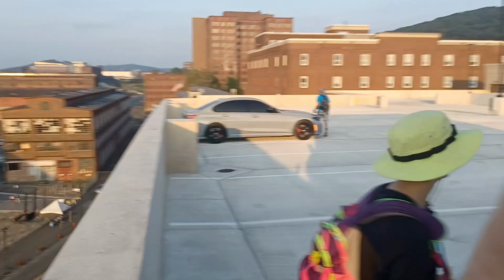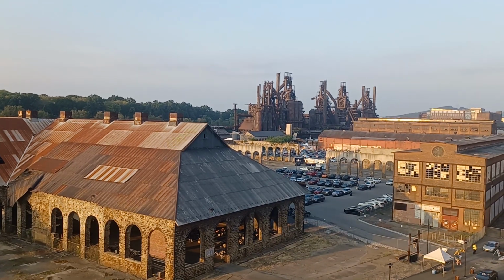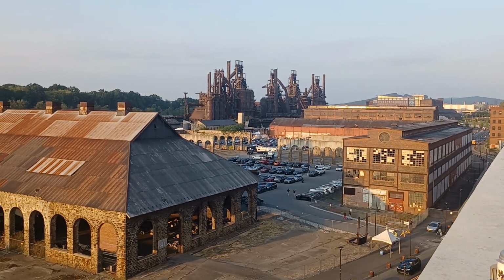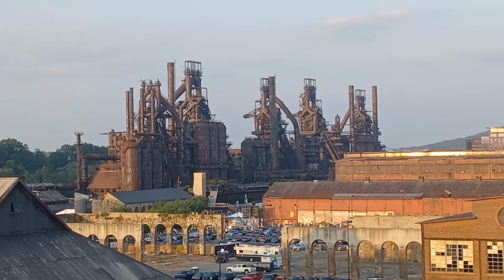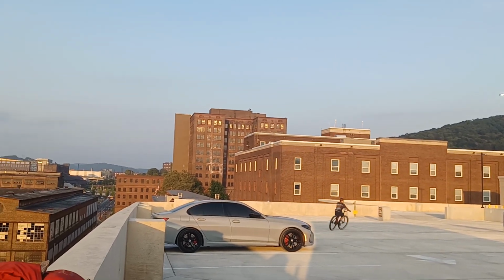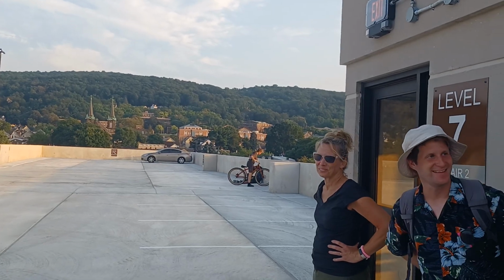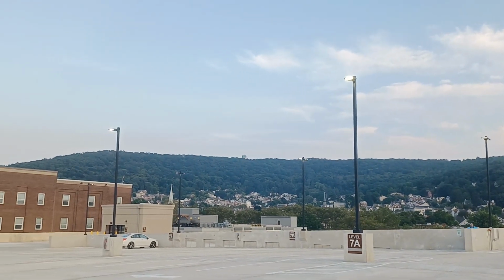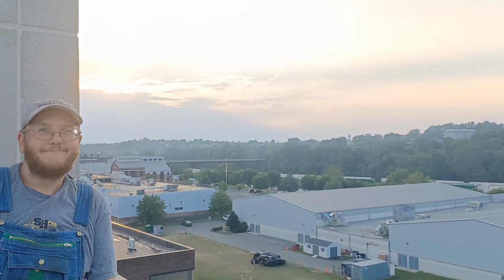History all around Bethlehem Steel Pa with Mike Piersa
Historian Mike Piersa of the National Museum of Industrial History explains the historic landscape around South Bethlehem Pennsylvania